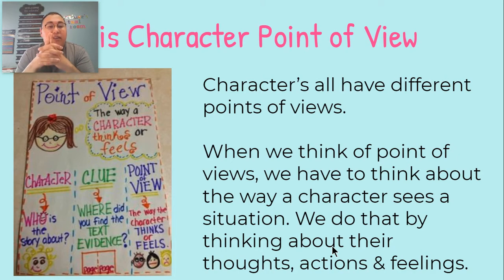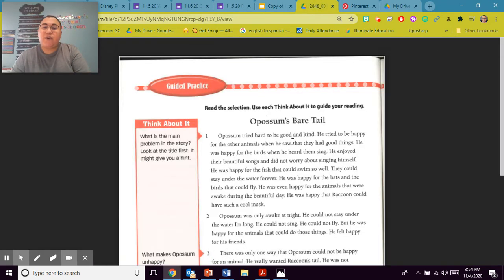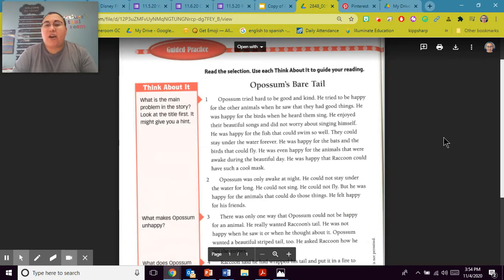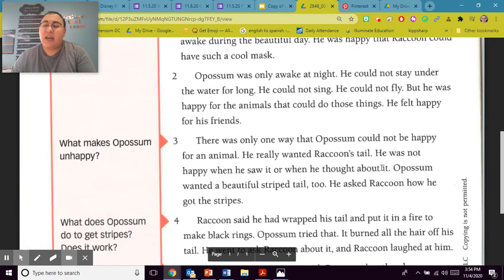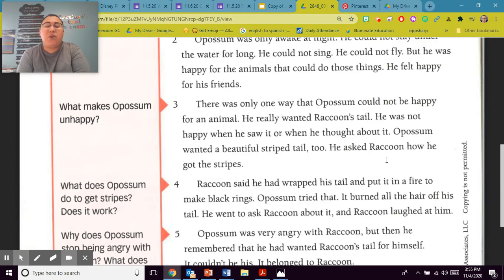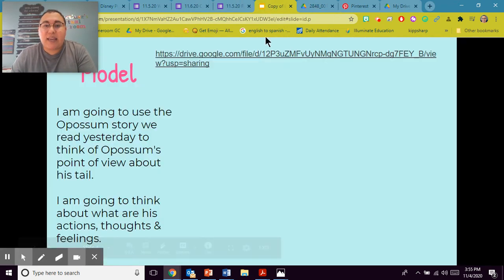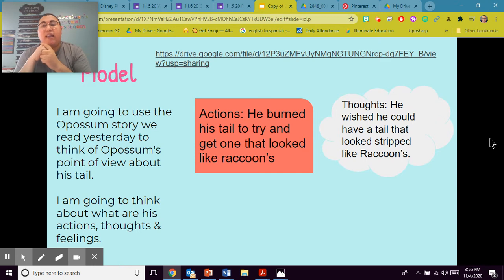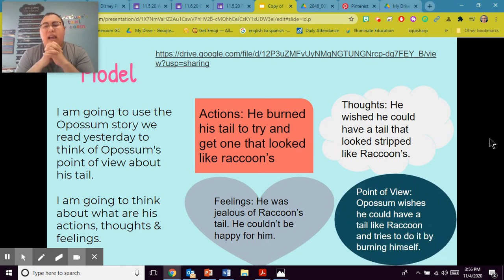11.5.20 Welcome & Model